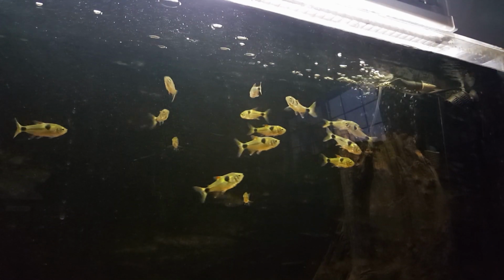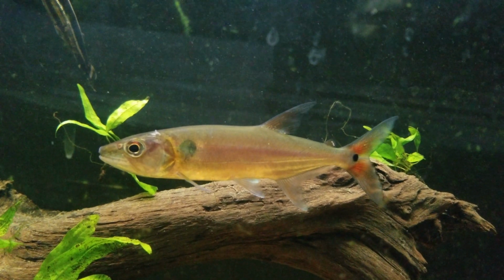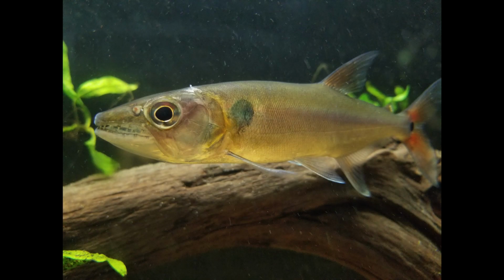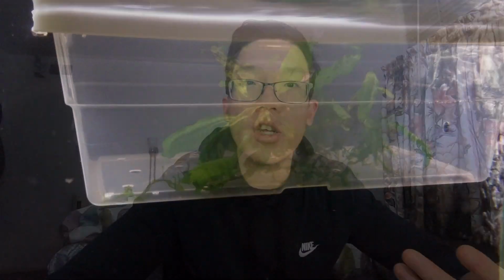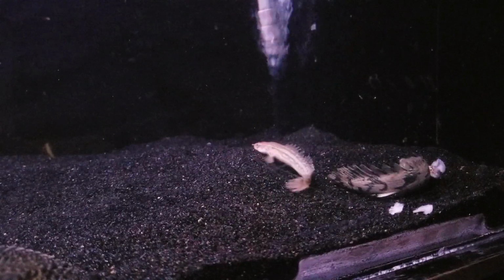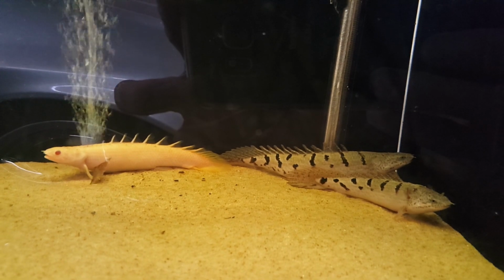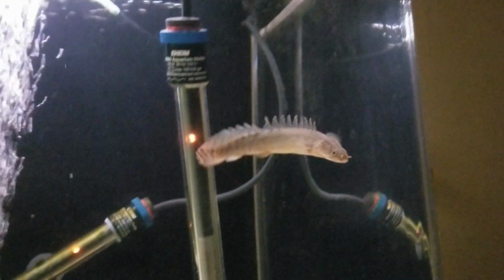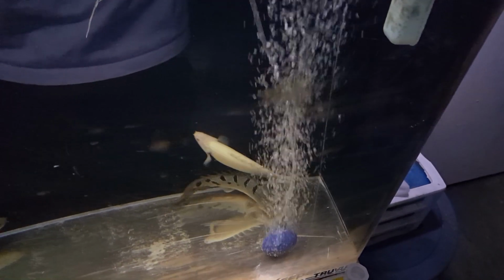My Top 5 Freshwater Aquarium Fish!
Today, i'm releasing this video about my top 5 fish i'd like to revisit in the future. This is my personal opinion and only based on the fish I've experienced in the past.

P.S: the first fish is the Bucktooth Tetras. I Didn't go much into detail about them clip was damaged during recording